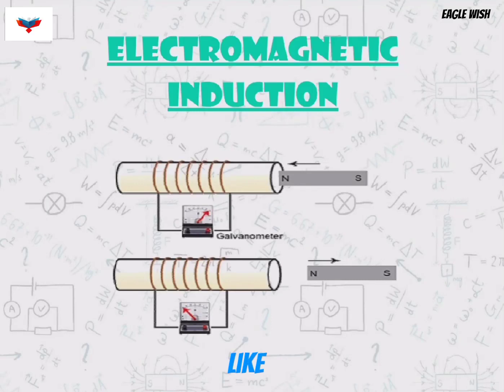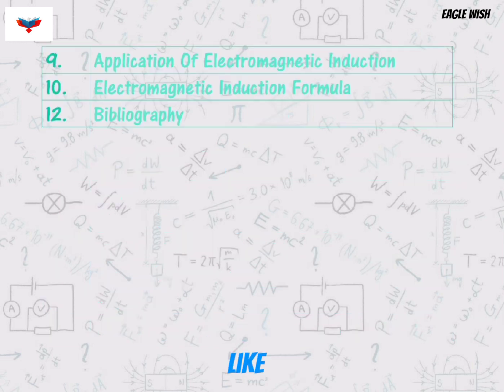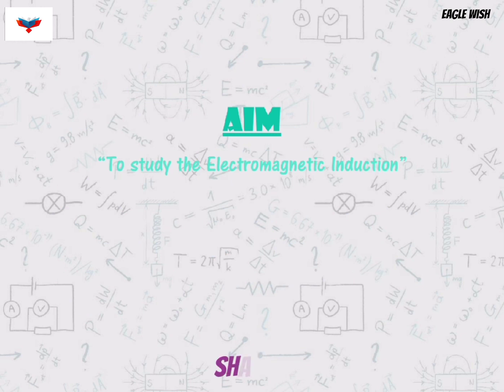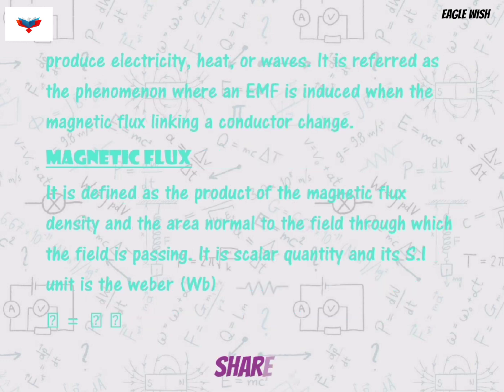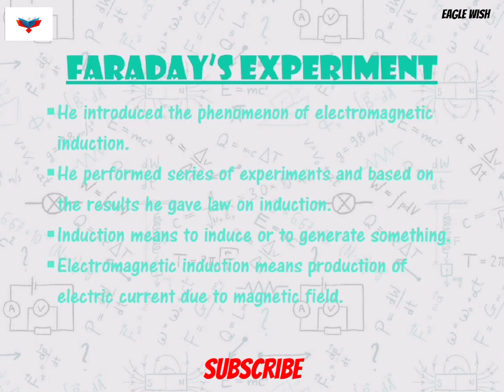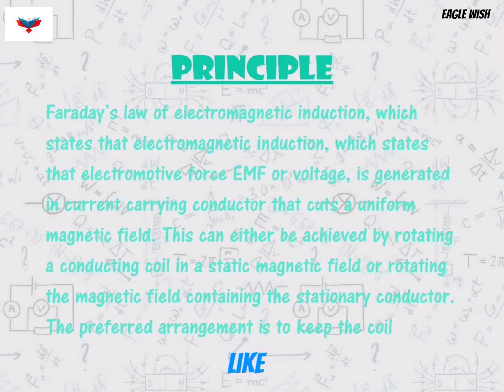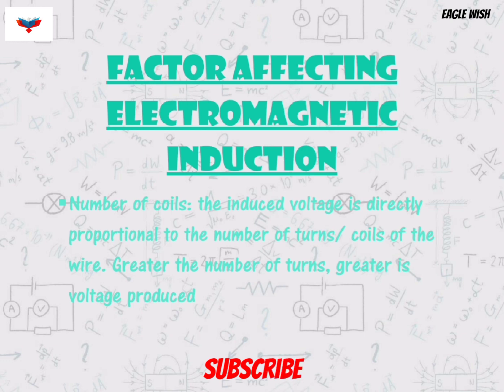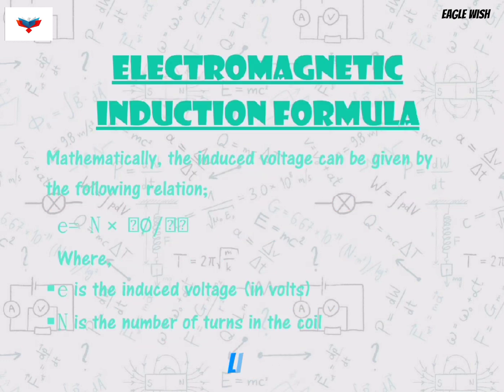|| Physics Investigatory Project on Electromagnetic Induction || Class 12 ||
Gmail: eaglewish4@gmail